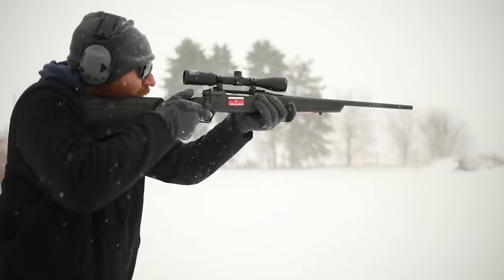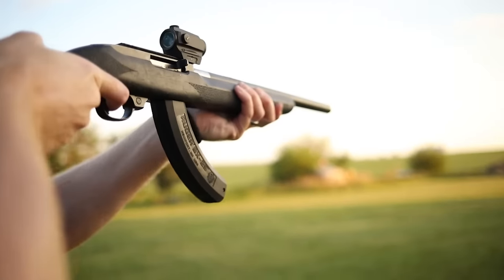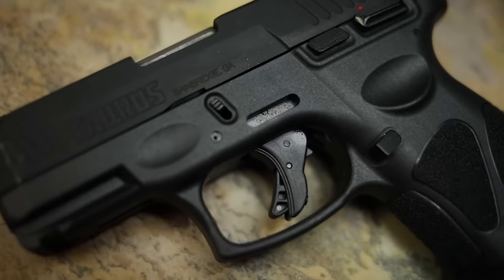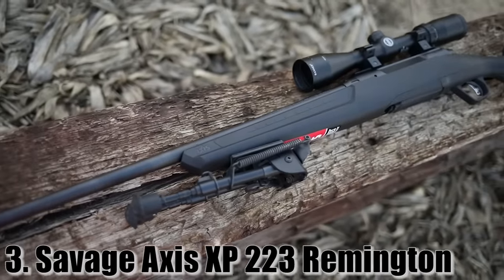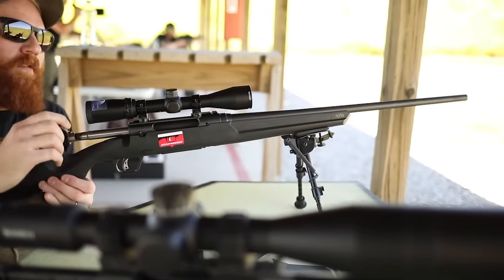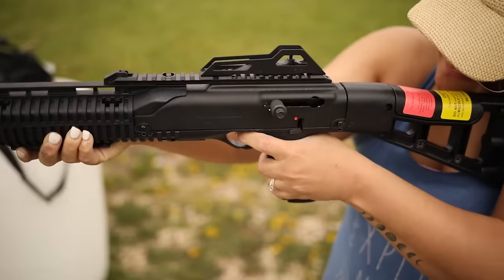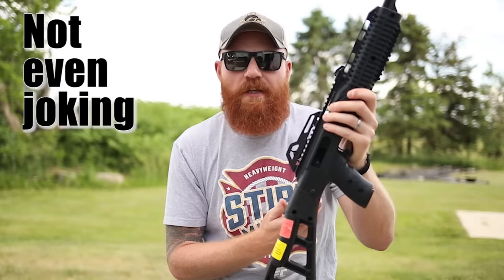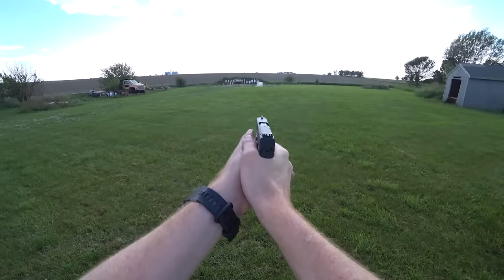Top 5 Best Guns Under $300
A list of the best budget guns available, ranked by reliability, accuracy, features, speed, and price. If you're new to firearms and looking to get your first one, this is a great place to start.